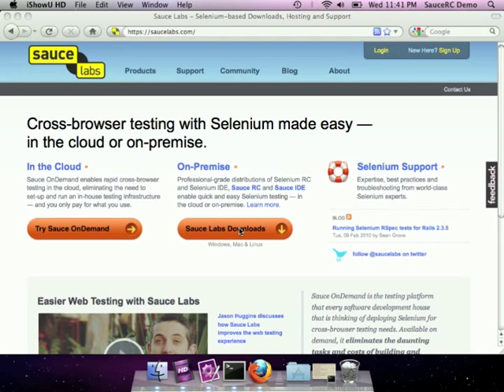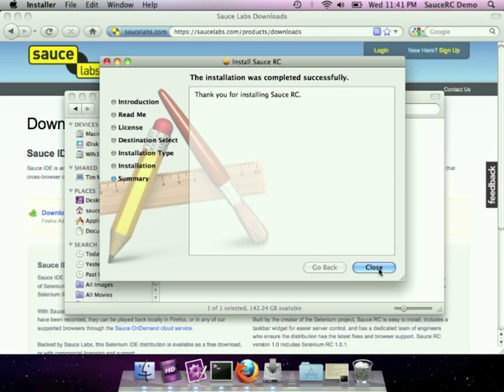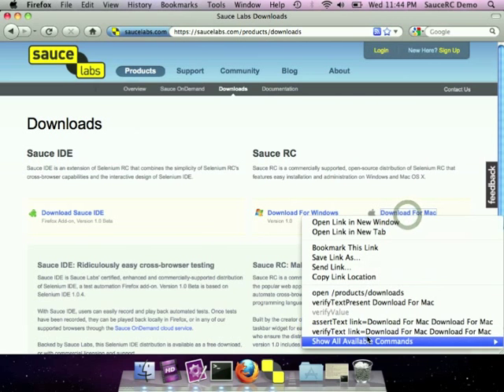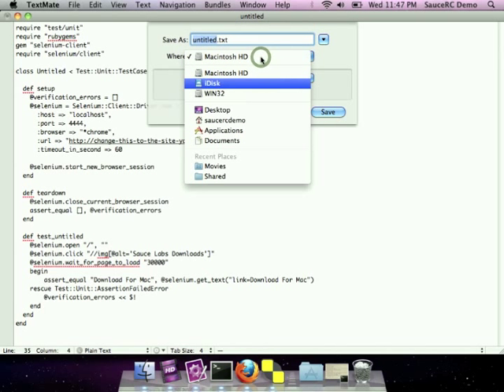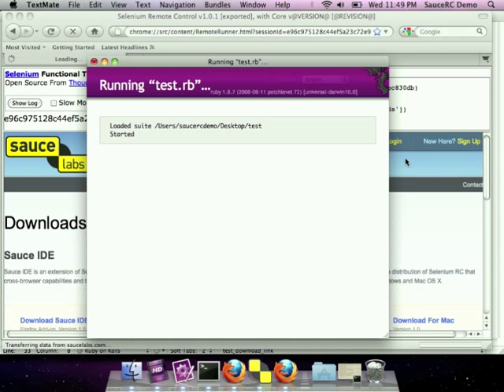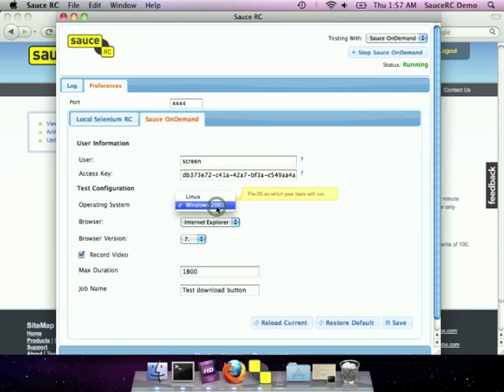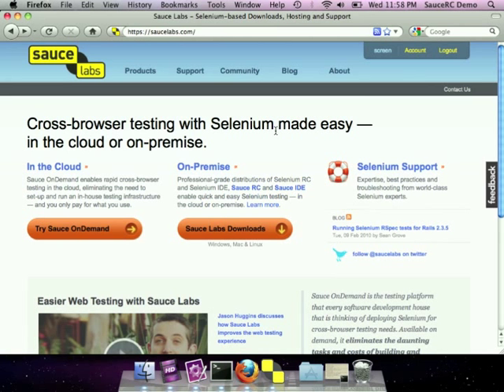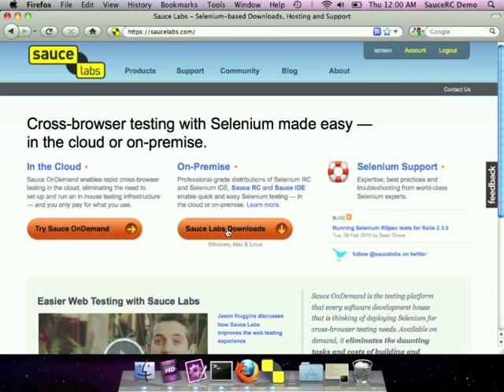Sauce RC (remote control) 1.0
Sauce RC is a commercially supported, open-source distribution of Selenium RC that features web UI that makes installation and administration super easy on both Windows and Mac OS X.